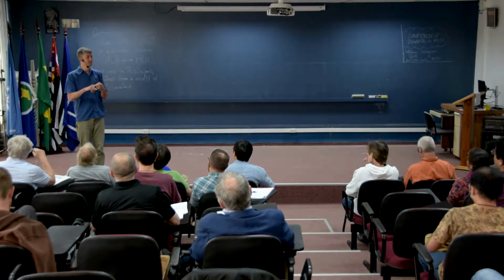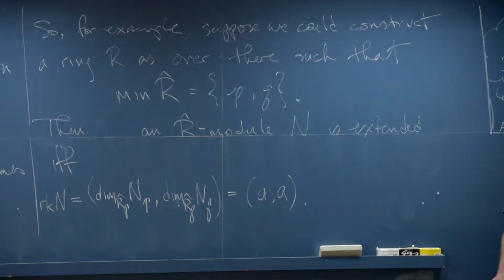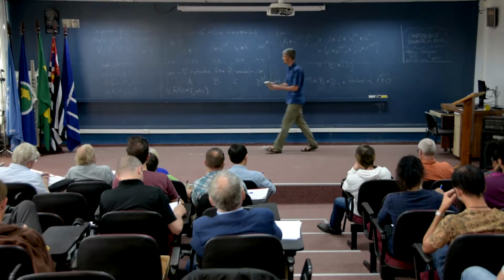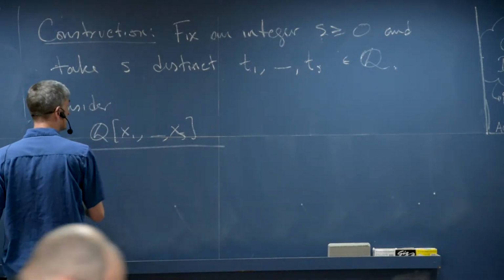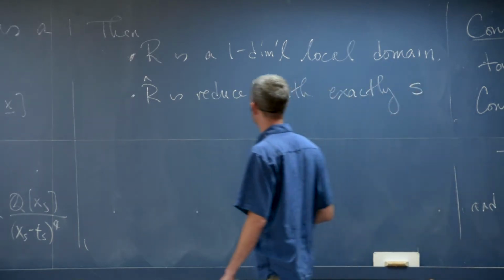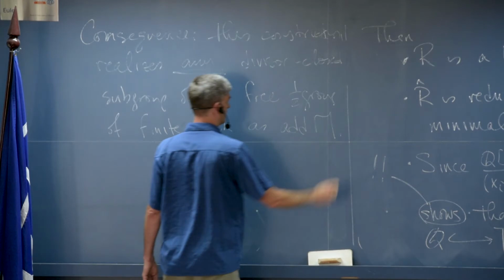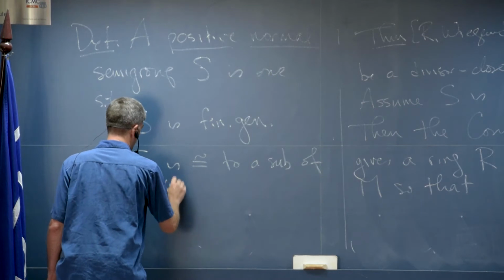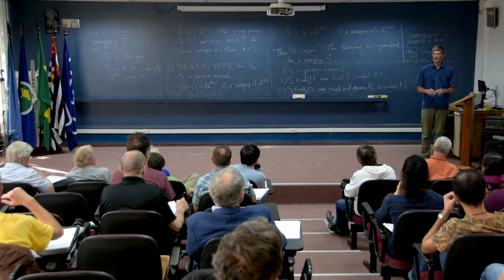Direct sum decompositions of modules over local rings, part 3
Second International Meeting in Commutative Algebra and its Related Areas (SIMCARA)

ICMC - USP, São Carlos - Brazil
  22 - 26 July 2019

A conference to celebrate the 150th birthday of Prof. Roger and Profª. Sylvia Wiegand